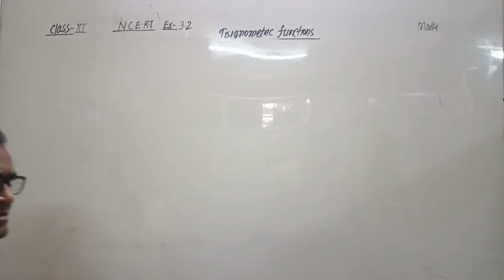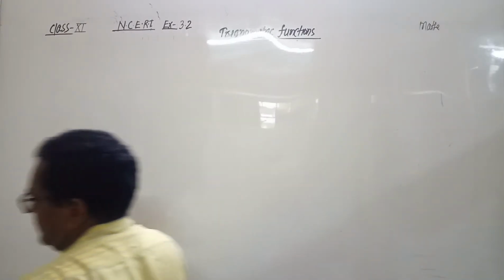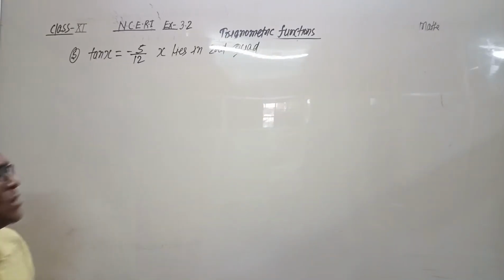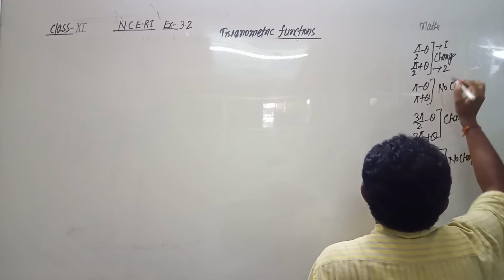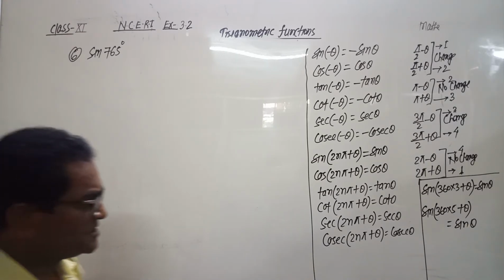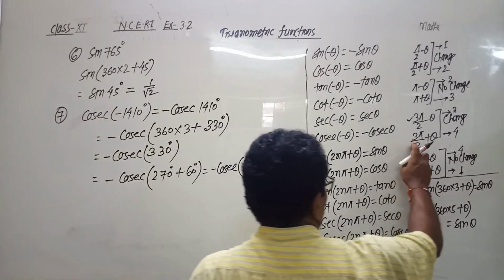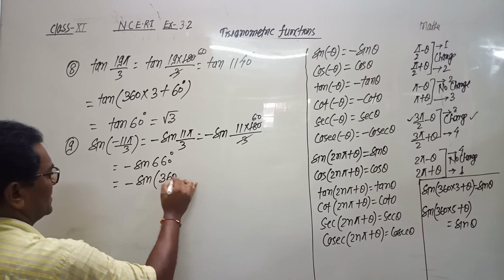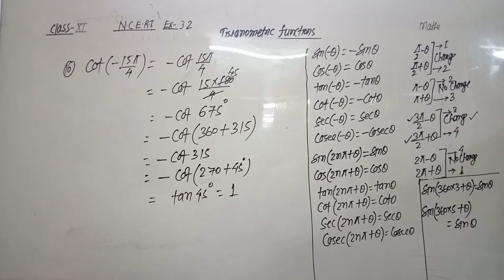Trigonometric functions |part 4 | class 11th mathematics